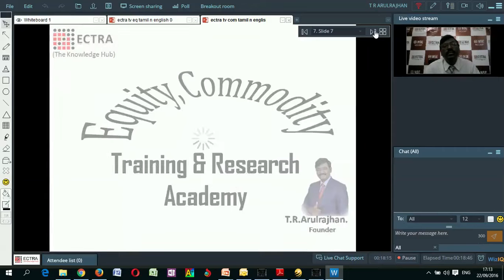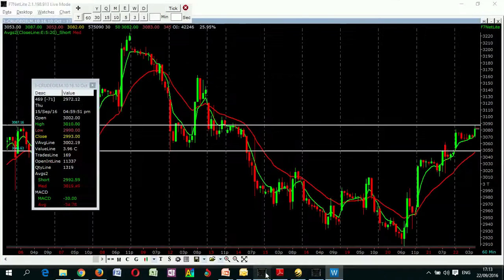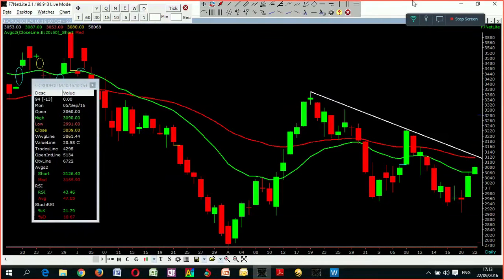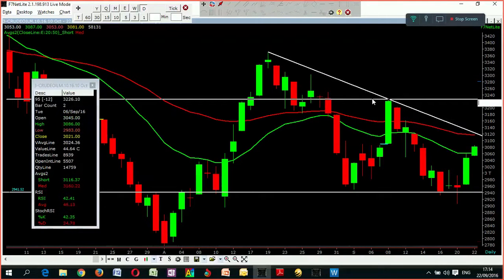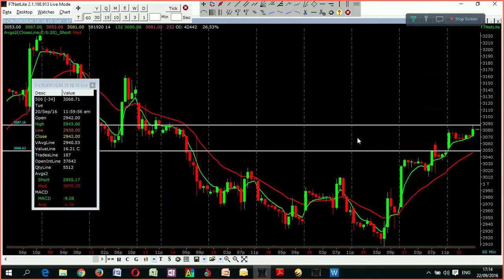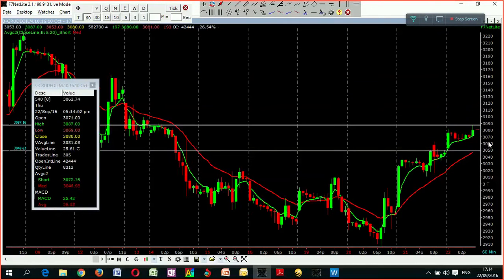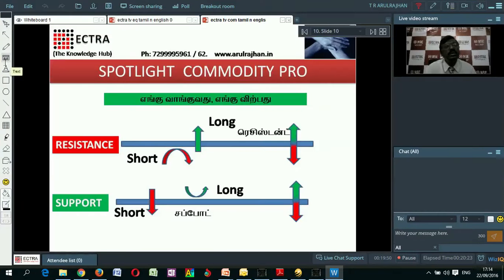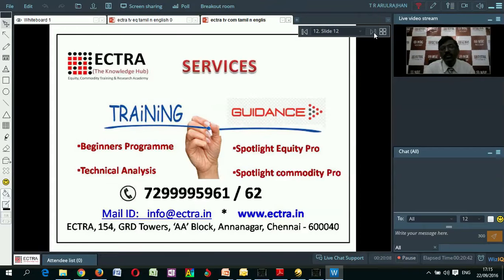NEWS @ 5 - CRUDEOIL - ENGLISH- ECTRA T.R.ARULRAJHAN 22.09.16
ECTRA - Equity Commodity Training And Research Academy
ECTRA CEO Mr.T.R.Arulrajhan's CRUDE OIL Analysis IN ENGLISH - DAILY - ON NEWS AT 5.PM

For More News Updates About The Market ,

and also